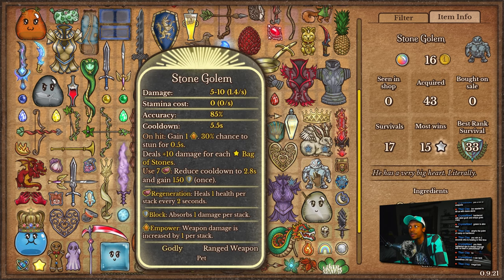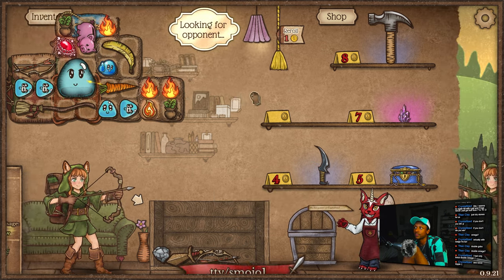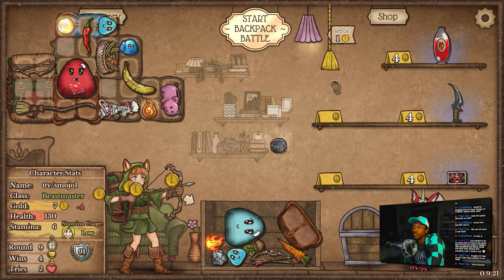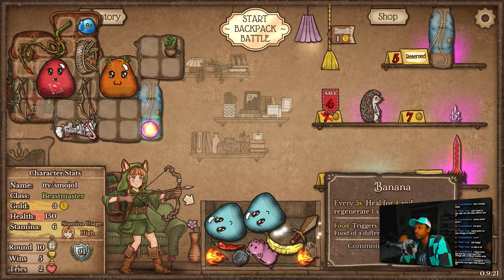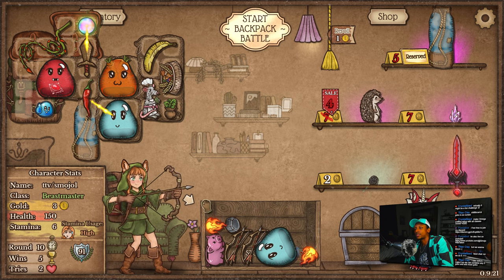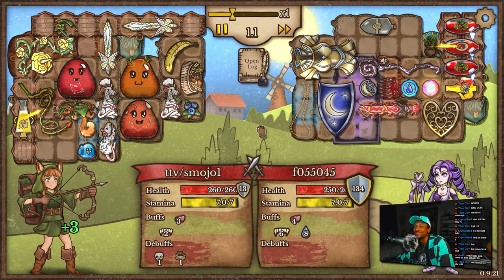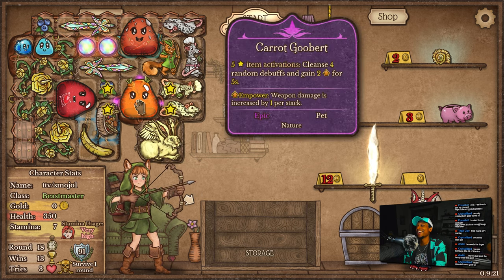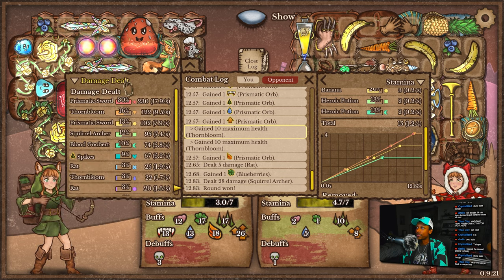Insane High Roll Build!! | Backpack Battles